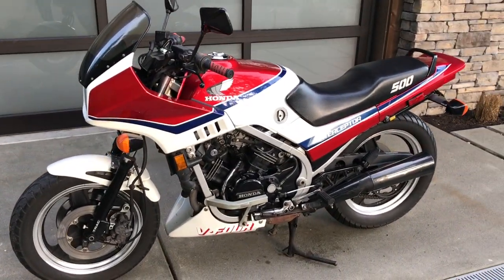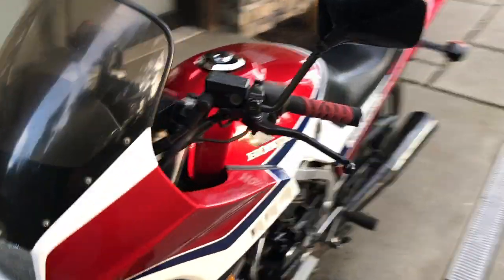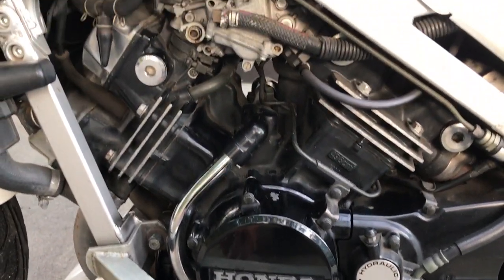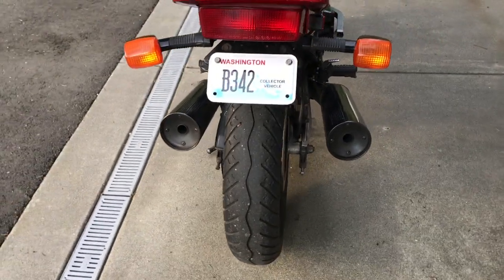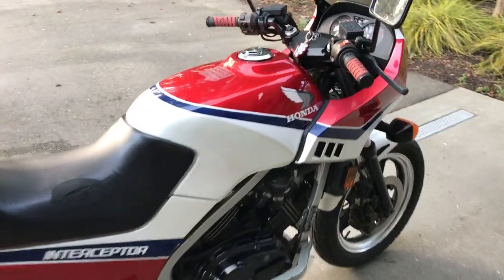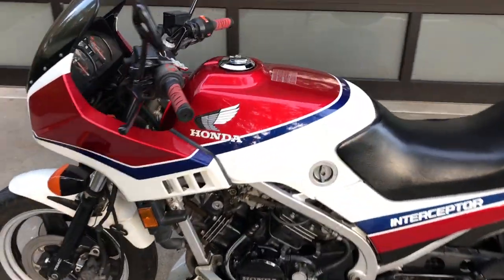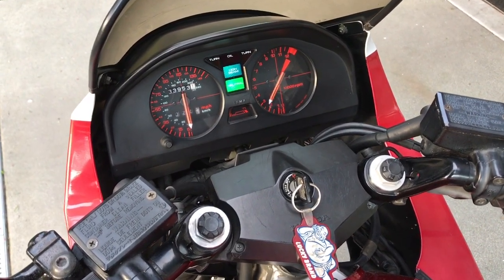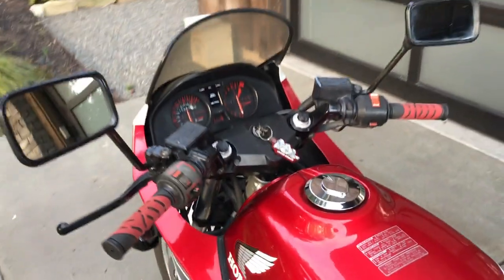1985 Honda Interceptor VF500F walk around and engine start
My 1985 Honda VF500F Interceptor.  Very stock, original condition, 34k miles... and she's for sale.